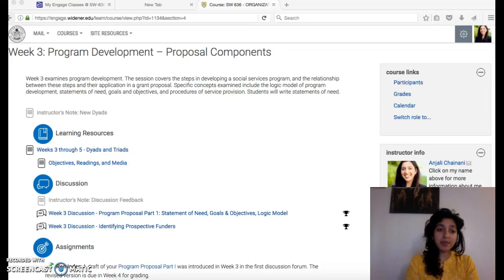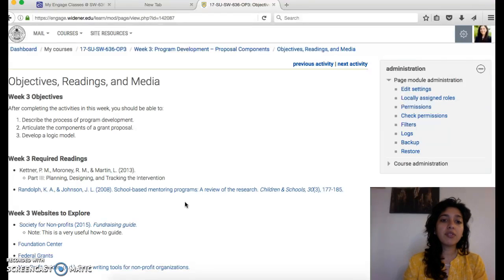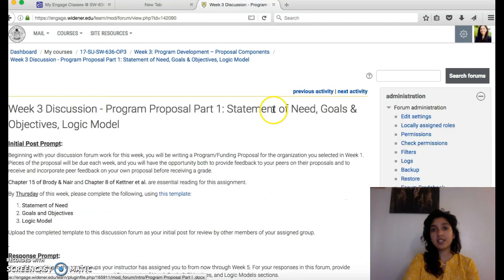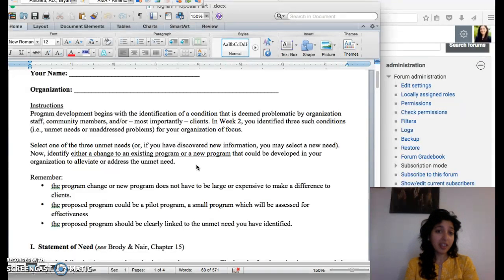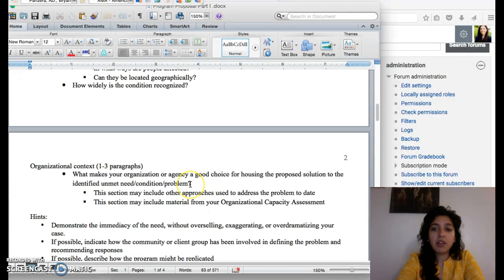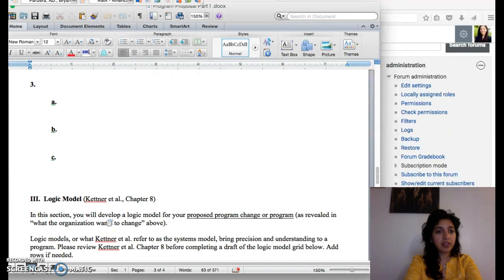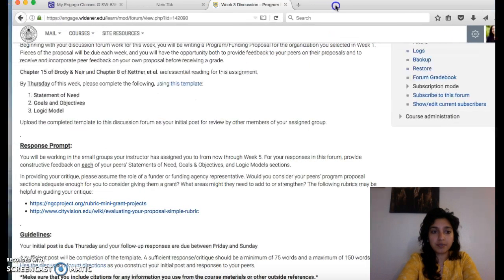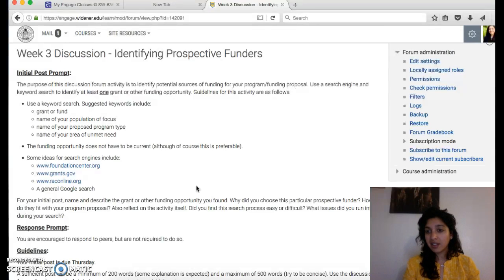Week 3 Instructor Video